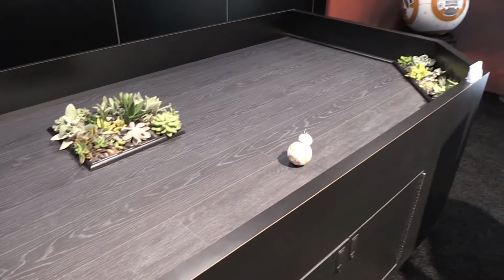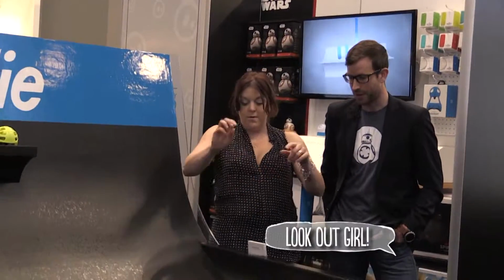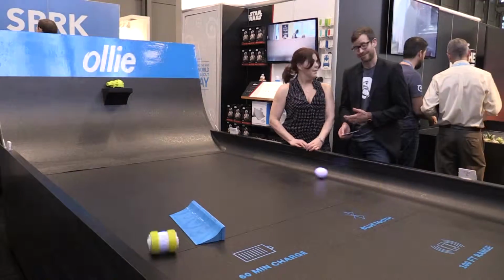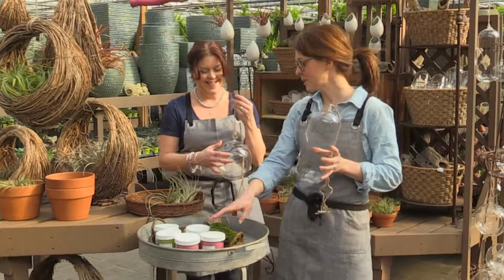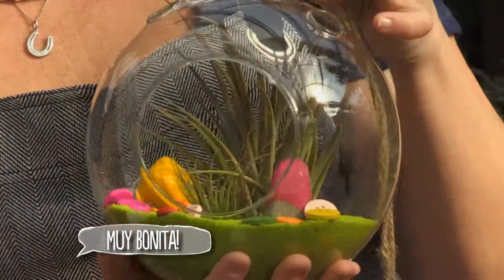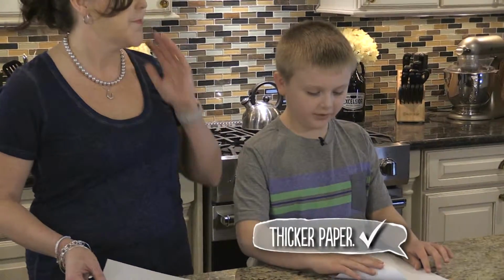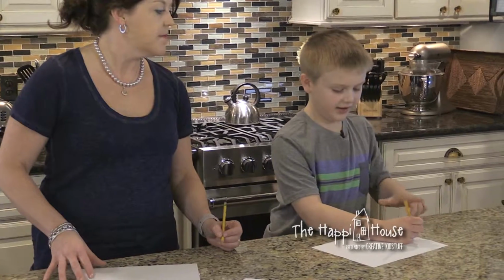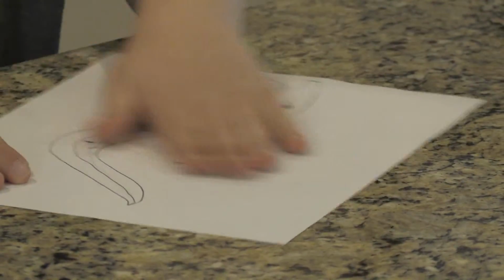The Happi House - Episode 218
Sphero a fun and educational toy for kids, Fun Airplane Projects & Chandler's turn to teach Happi (Paper Airplane, draw a Chinese Dragon And Cup Magic Trick)